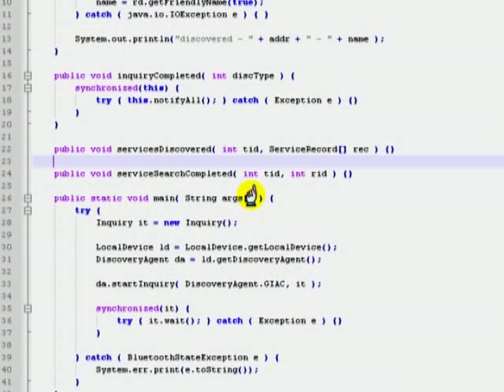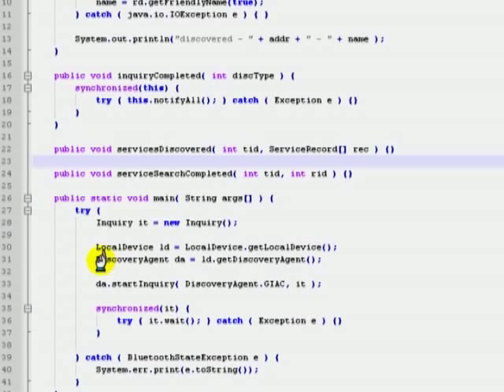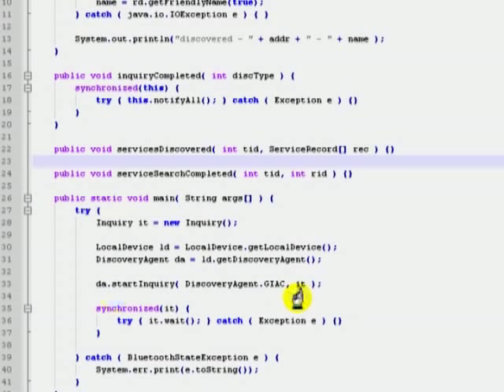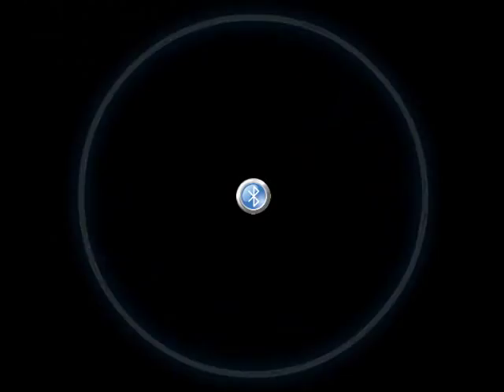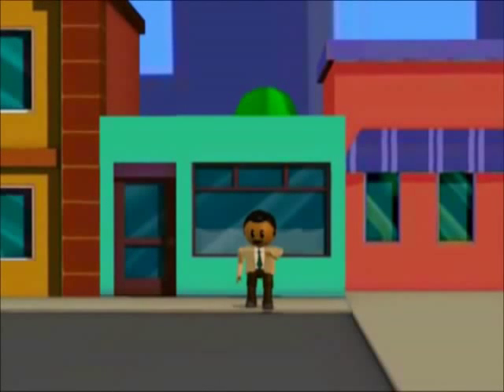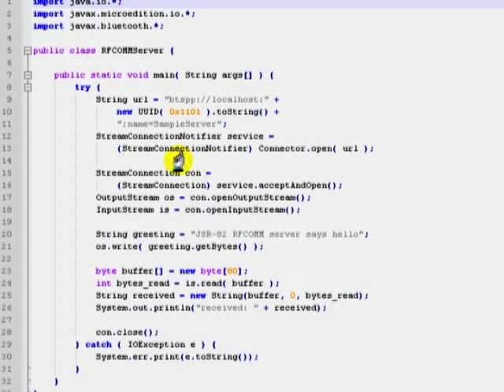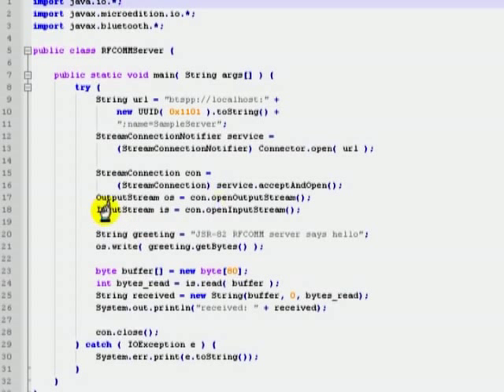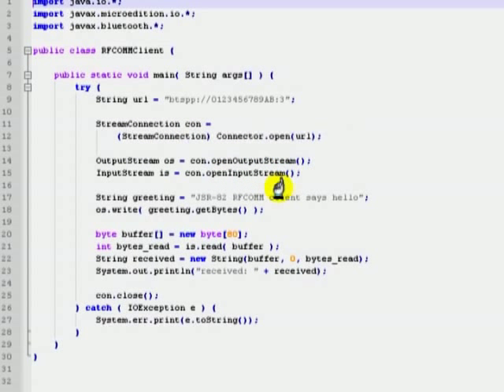Head Start to Bluetooth Programming part 7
Sri Lanka Institute of Information Technology , PLDC project 2010 Head Start to Bluetooth Programming, [We are -W.P.M.K. Warnasooriya DIT/08/M2/1359 , | R.A.Ravi.Ranjan. YasakeerthiDIT/08/M2/1301, | B.D.S. WidanapathiranageDIT/08/M3/1609 , | D.Nisal MendisDIT/08/M2/1401 , | W.C.D. GunathilakeDIT/08/M2/1383 , | J.B. HapuhinnaDIT/08/M2/1392 , | ]